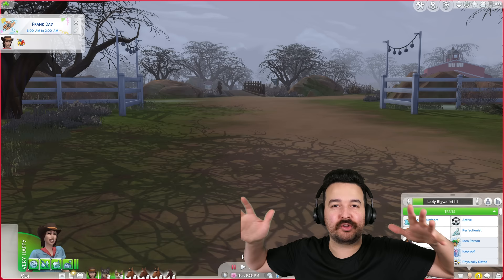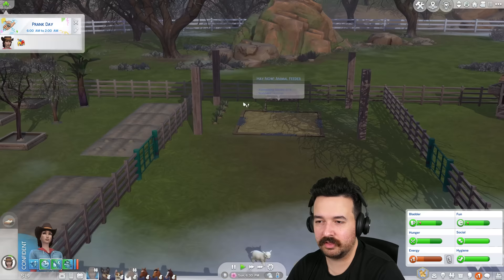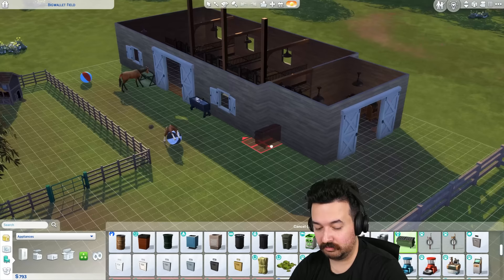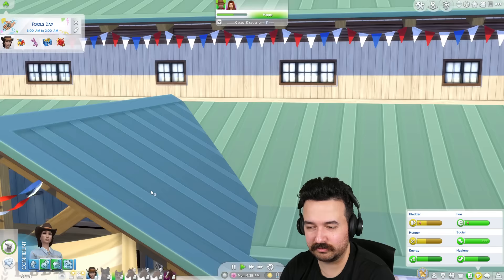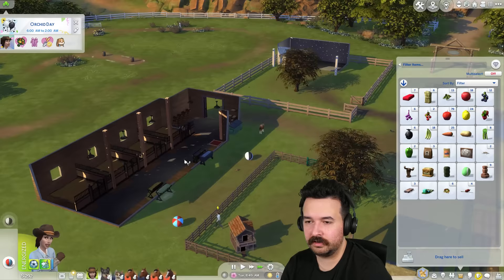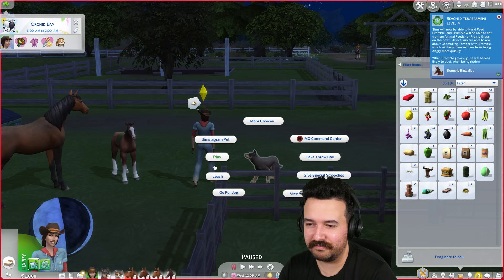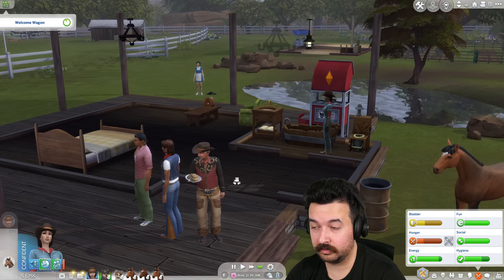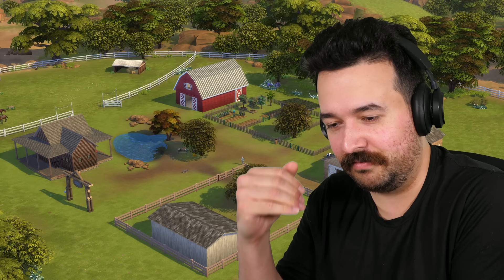We're moving to a new lot! Rags to Ranches (Part 12)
It's time we got some more room!